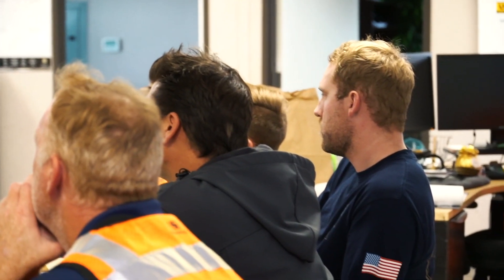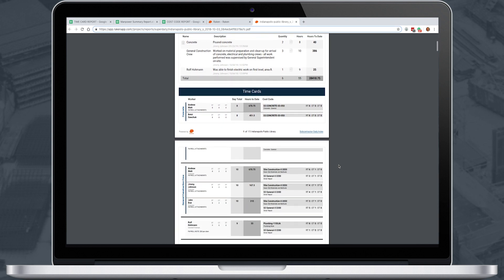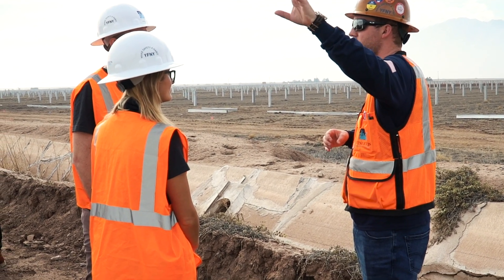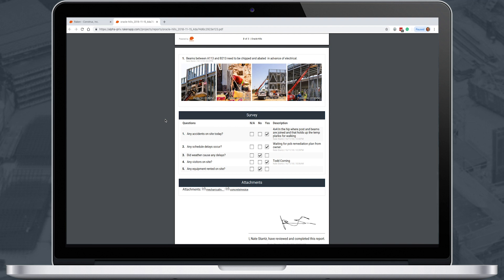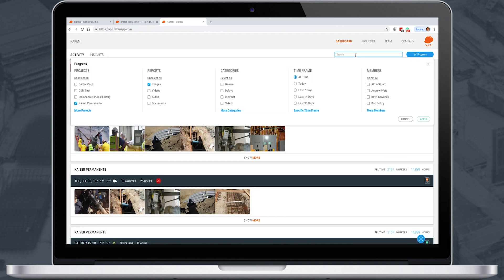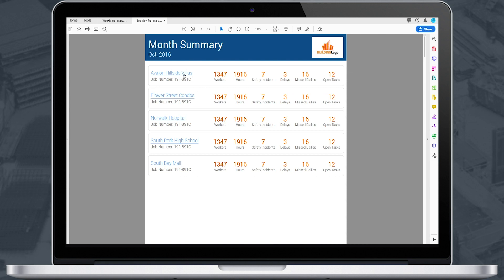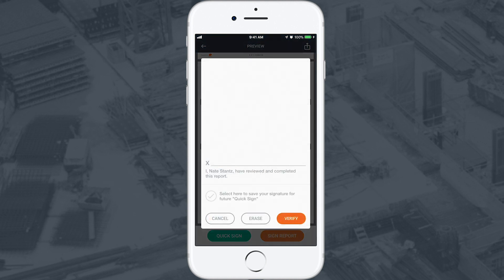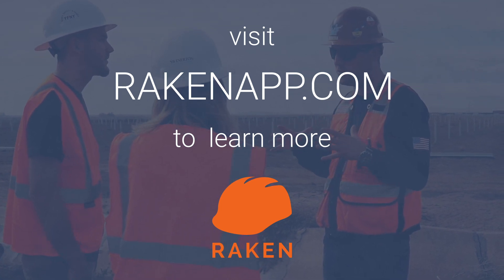Raken Overview Demo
Join us as we take a tour of Raken, your digital toolbox for construction field management.